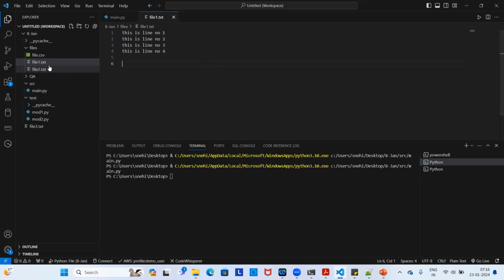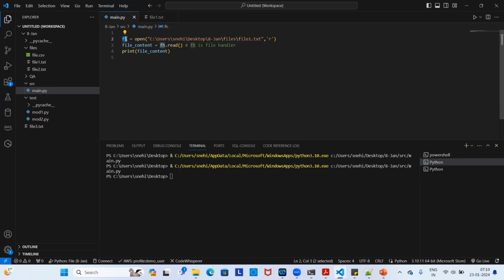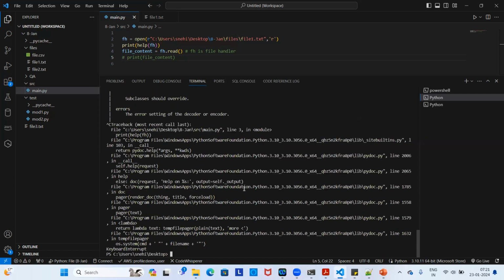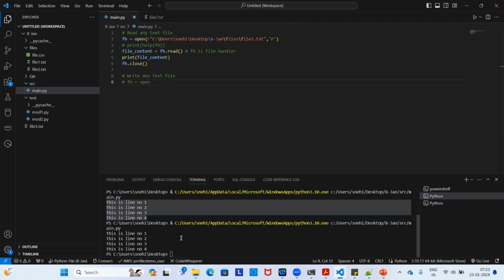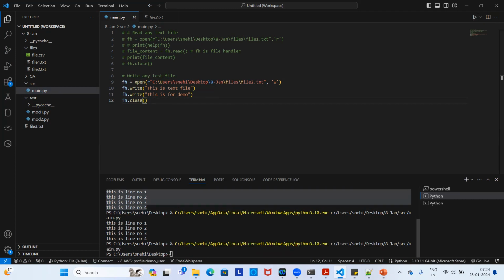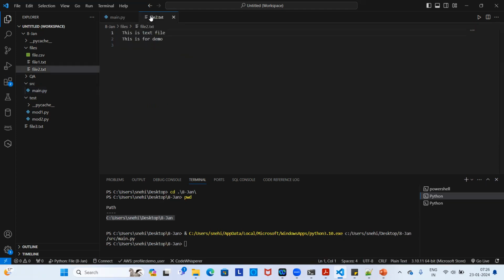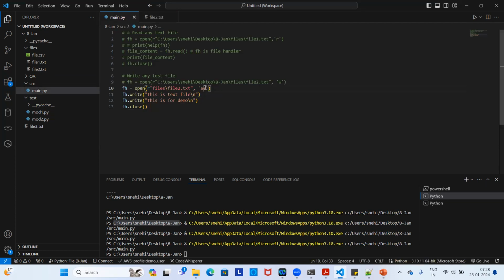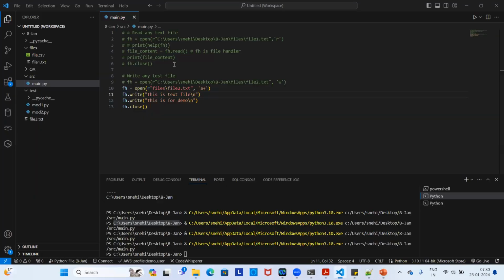Read and Write in Python | Python Training and Placement | Python Training and Certification